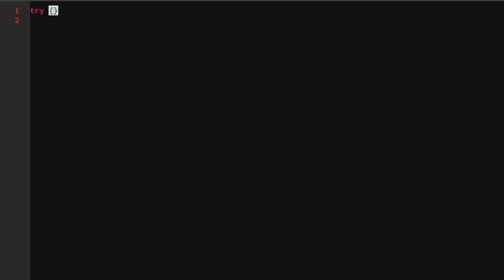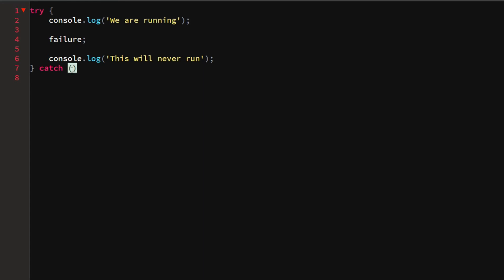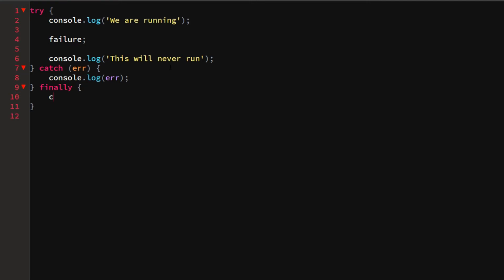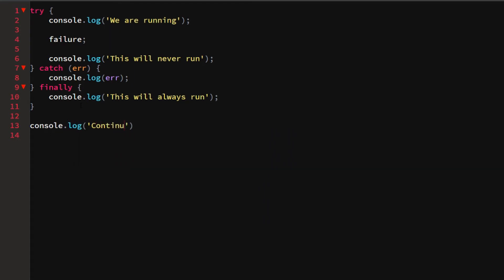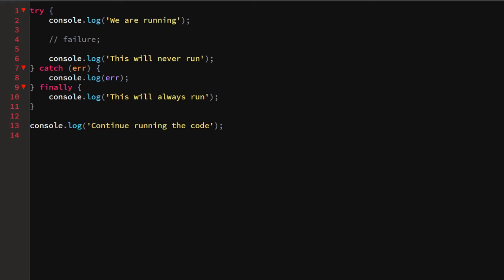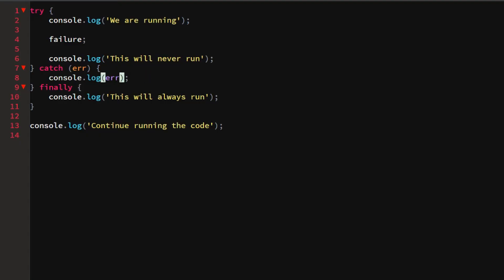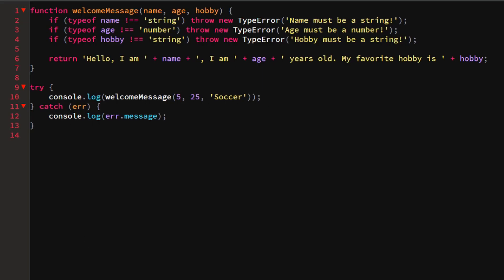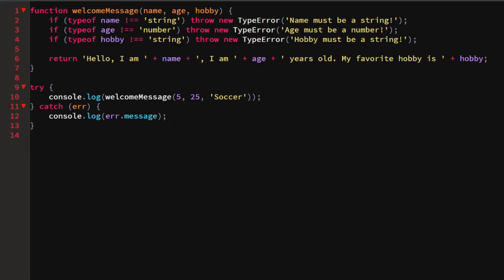JavaScript Tutorial - Error Handling - Episode 8